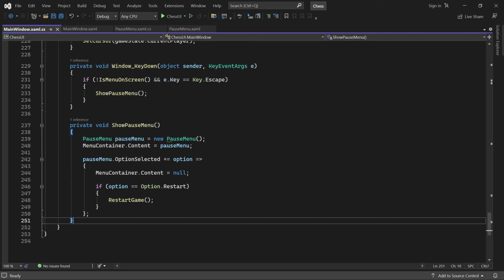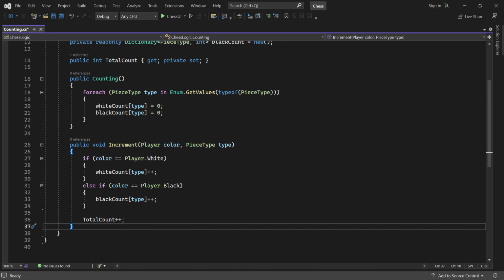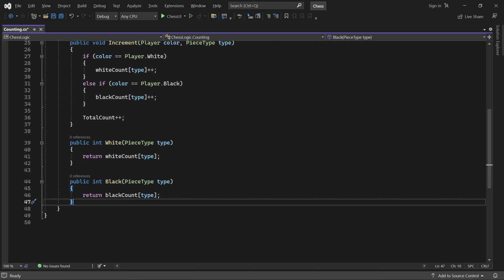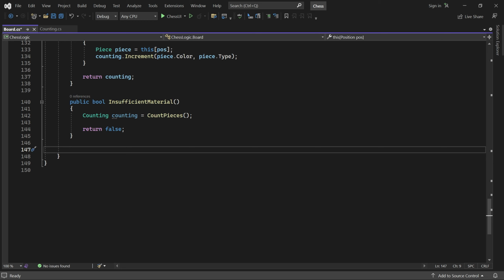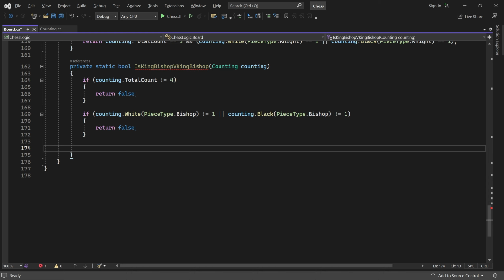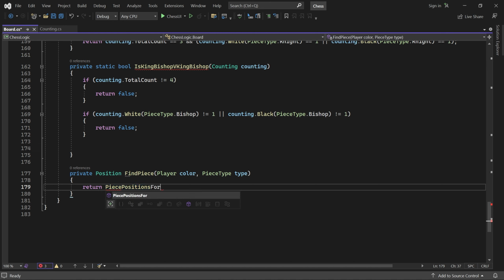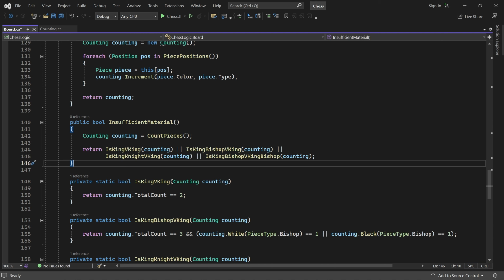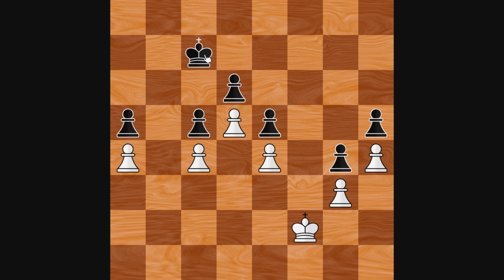Programming a Chess Game in C# | Part 16 - Insufficient Material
Learn how to program a Chess game in C#!

Welcome to part 16 of my C# Chess tutorial.
In this video, we implement the Insufficient Material Rule.
It states that, if the remaining pieces are insufficient for checkmate, the game ends immediately in a draw.
We start by writing a Counting class which counts the remaining pieces on the board.
Using that class, we implement four cases where the Insufficient Material Rule takes effect.
Finally, we update the GameState class, so it ends the game if such a case occurs.

Chapters:
0:00 - Plan
0:12 - Insufficient Material Example
0:34 - Counting Pieces
5:54 - Detect Insufficient Material
13:07 - End Game When Detected
14:00 - Testing
14:51 - Other Dead Positions